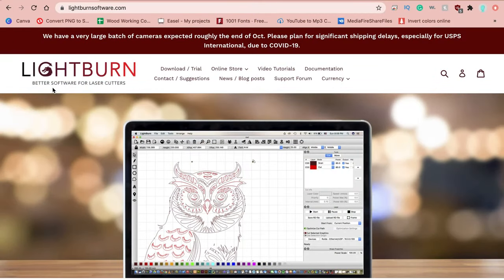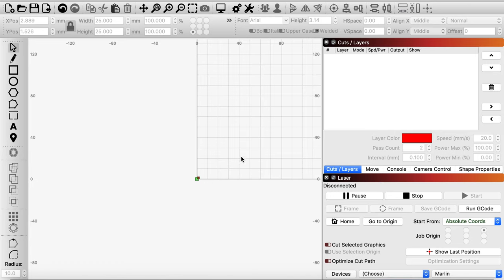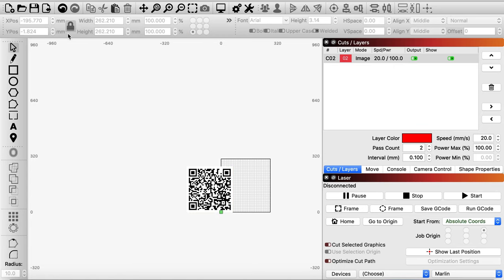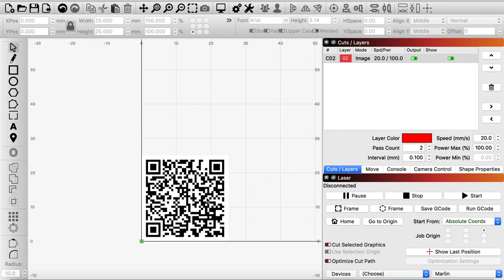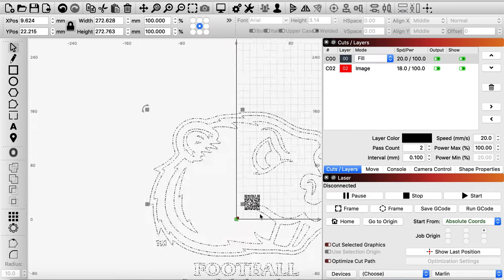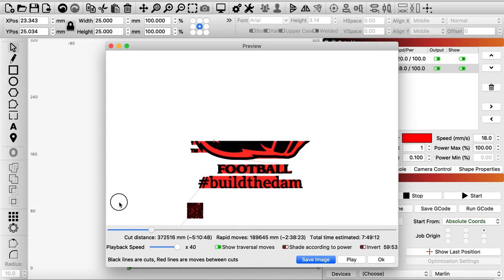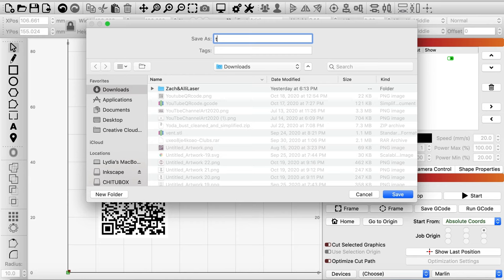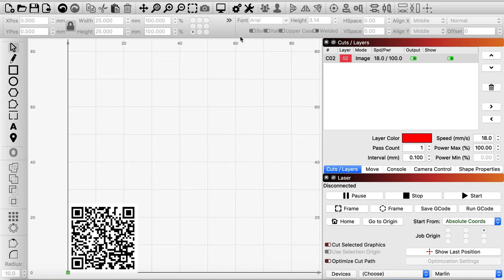Turning an Old 3D printer into a Laser Engraver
One thing to also mention is to make sure you test your laser  engravings before you do it on your final product. It took me about a day to figure out what the correct settings were and a bunch of scrap pieces of wood before it actually started my official engravings. So don’t just jump right into engraving, make sure you practice using it and testing it out first. If you’re having trouble getting a clear engraving try to change the focus point of your laser or raise your Z height up or down.